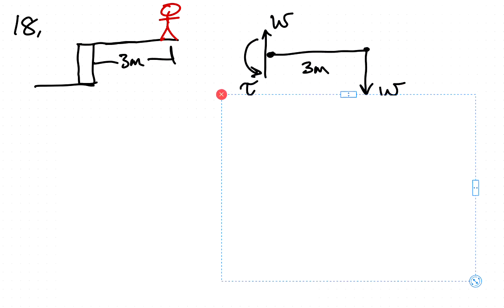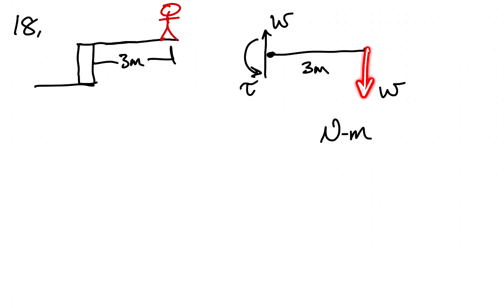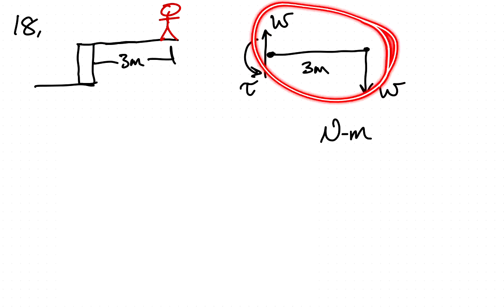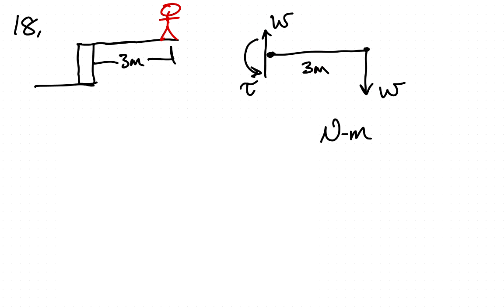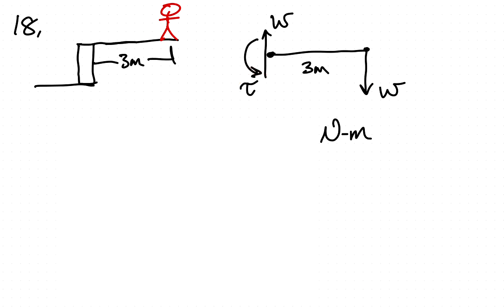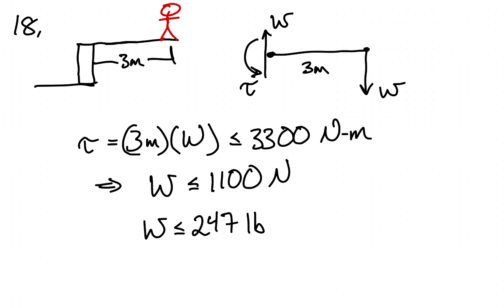A mutineer on Captain Bligh's ship is made to walk the plank The plank, which extends 3 0 beyond it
A mutineer on Captain Bligh's ship is made to "walk the plank." The plank, which extends 3.0 beyond its support, will break if subjected to a torque greater than 3300 Will the sailor break the plank before stepping off its end? Explain. What assumptions did you make?